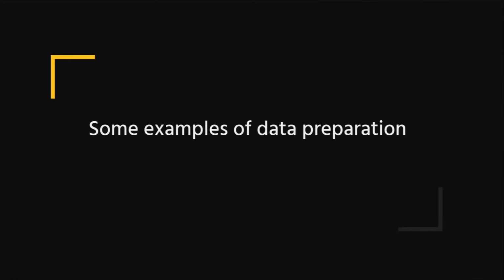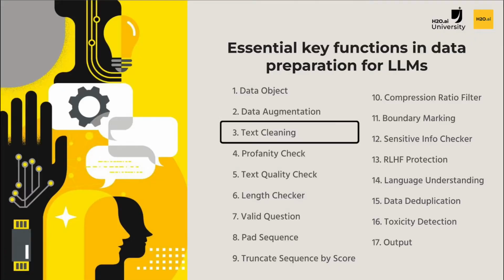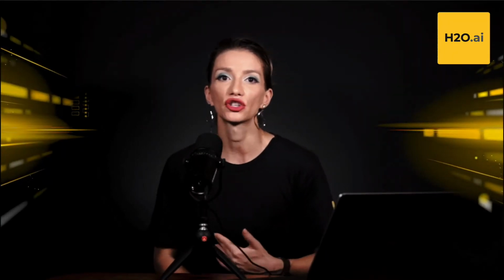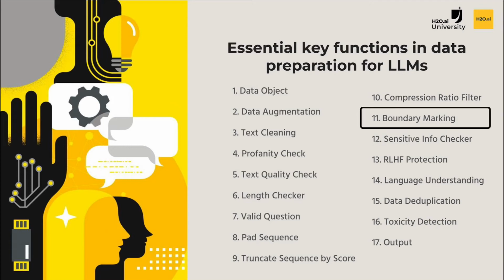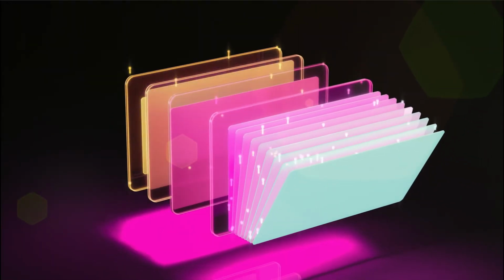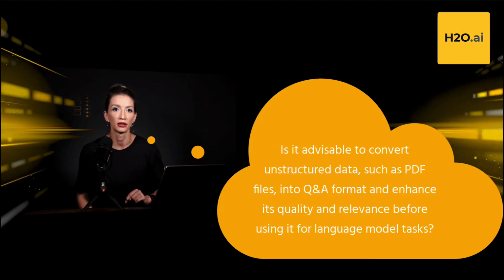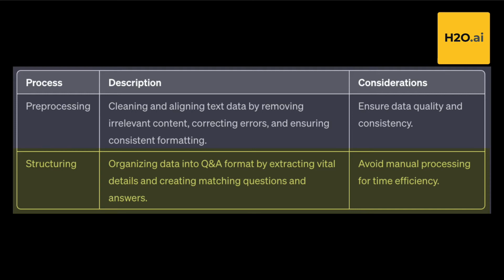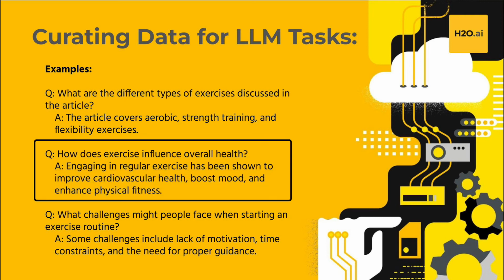Key Functions in Language Model Data Preparation!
In this video you are going to maximize the language model performance with Data Preparation! Explore key functions like data augmentation, text cleaning, profanity checks, and more.

Plus, learn how to structure unstructured data into Q&A format for efficient model training.

PS: This video is a part of a series published on our LLM Learning Path Playlist, that you can check out